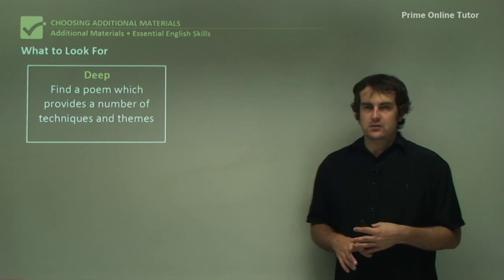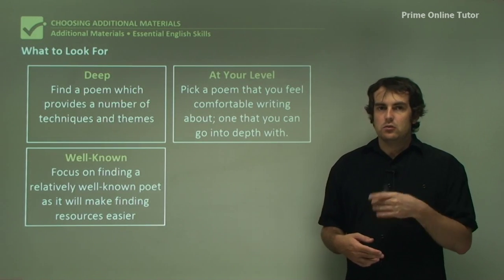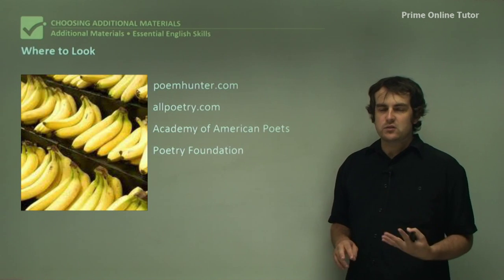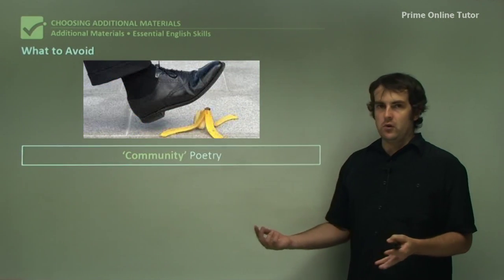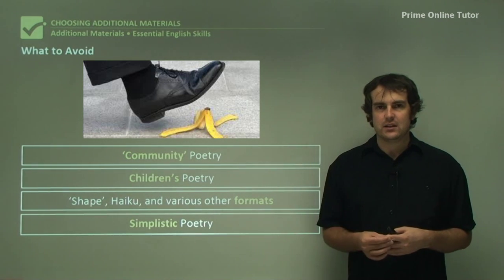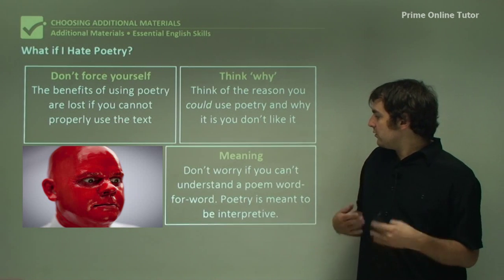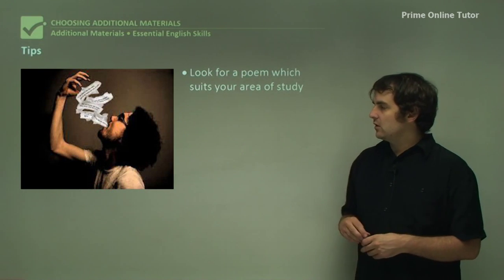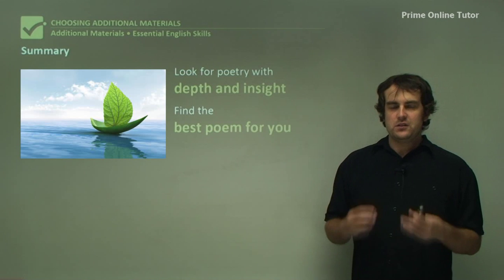💯 Poetry as an Additional Material, An Ultimate Guide. Watch this video to find out!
Poetry as an Additional Material
Poems are the shortest form of text that you can use as additional text. Finding the right poem can give you strong supplementary material.
The work you must do to interpret a poem is significant. However, it also means you have less to cover.

What to look for:
Deep: Find a poem that provides a number of techniques and themes
At Your Level: Pick a poem you feel comfortable writing about, one you can go in-depth with.
Well-Known: Focus on finding a relatively well-known poet, as it will make finding resources easier
Insight: Find a poem that will give your area of study a sense of depth.

Where to look: poemhunter.com, allpoetry.com, Academy of American Poets, Poetry Foundation, Wikipedia, Google

Where to avoid: ‘Community’ Poetry, Children’s Poetry, ‘Shape’, Haiku, and various other formats, Simplistic Poetry

What if I Hate Poetry?
Don’t force yourself: The benefits of using poetry are lost if you cannot properly use the text
Think ‘why’: Think of the reason you could use poetry and why it is you don’t like it
Meaning: Don’t worry if you can’t understand a poem word-for-word. Poetry is meant to be interpretive.

Tips:
• Look for a poem that suits your area of study
• Avoid anything on the HSC list
• Find a poem that gives you something to write about
• Don’t rely on one: give yourself plenty of options

0:00 Introduction
0:11 Poetry as an Additional Material
3:23 Where to look
5:25 What to Avoid
7:22 What if I Hate Poetry?
9:46 Tips
10:34 Summary